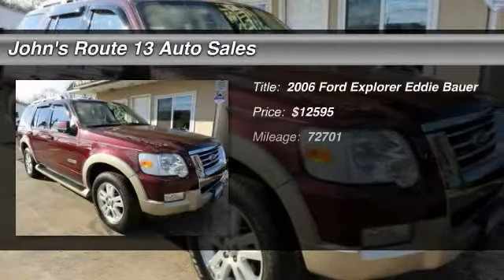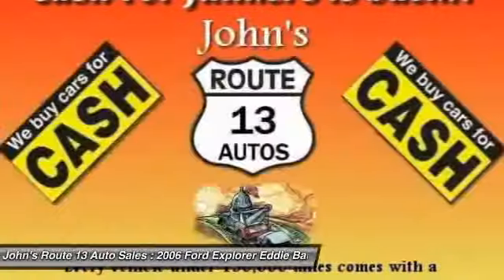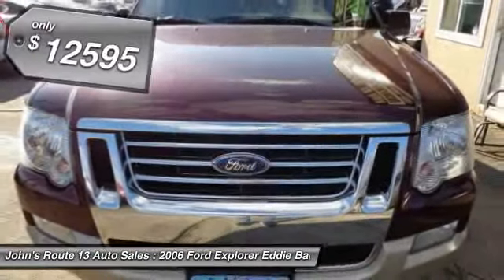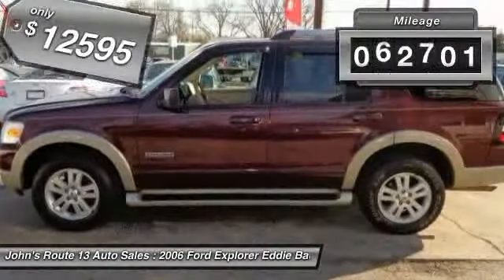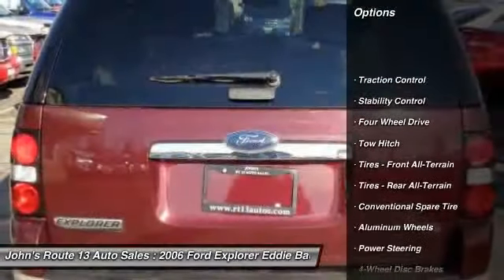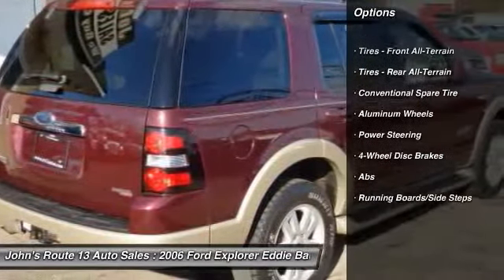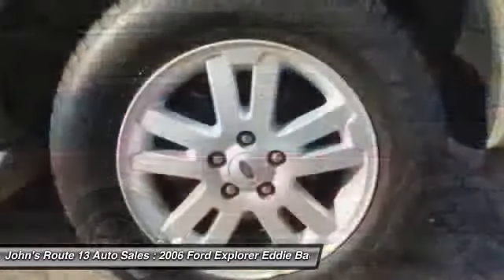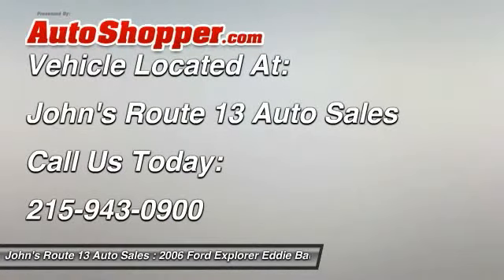2006 Ford Explorer Eddie Bauer Levittown PA 19057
2006 Ford Explorer Eddie Bauer

This vehicle is located at:

John's Route 13 Auto Sales
7505 Route 13 South